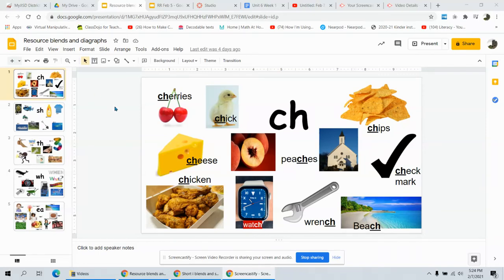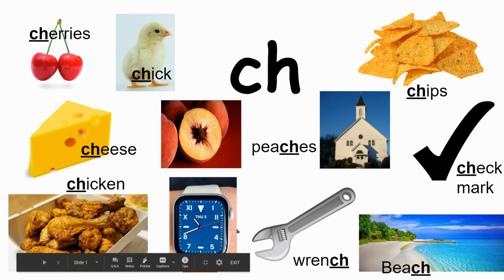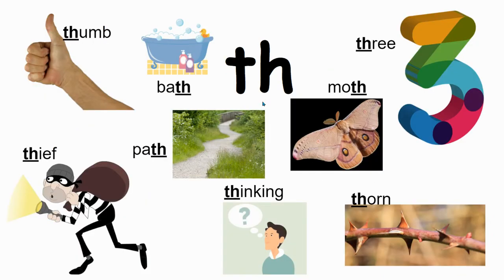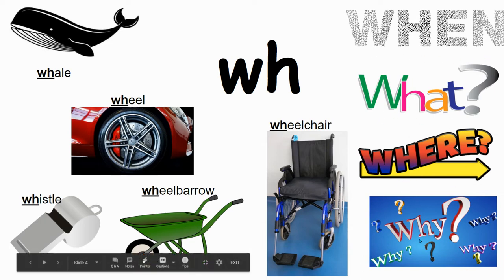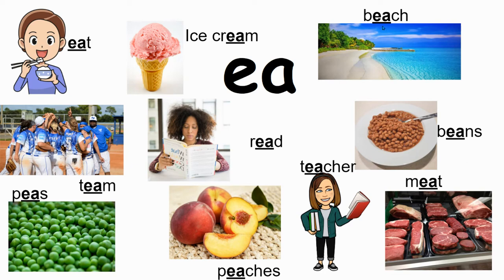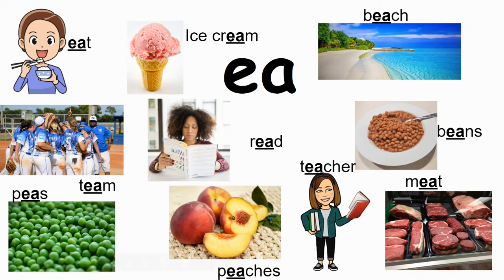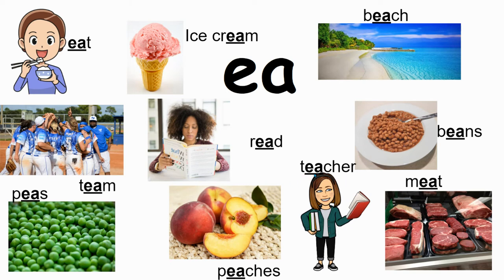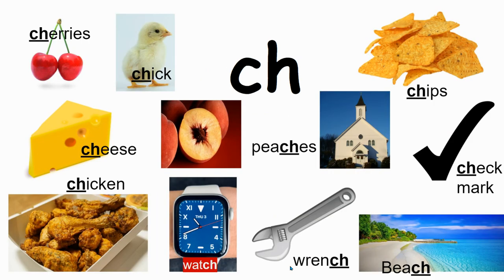digraph ch, sh, th, wh, and vowel team ea